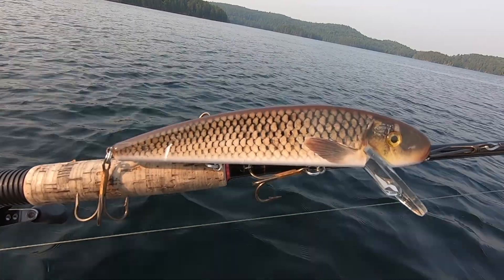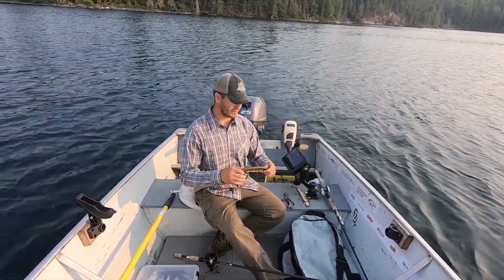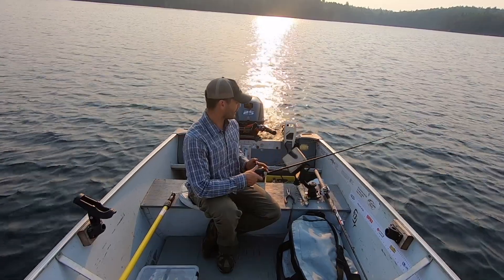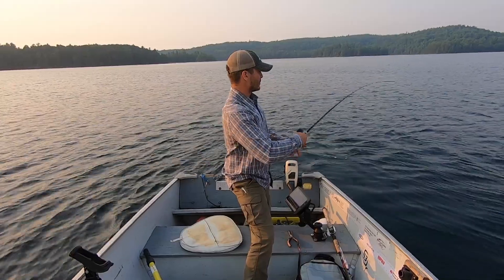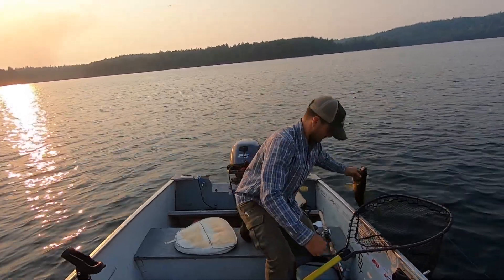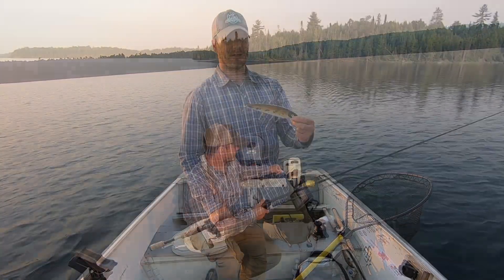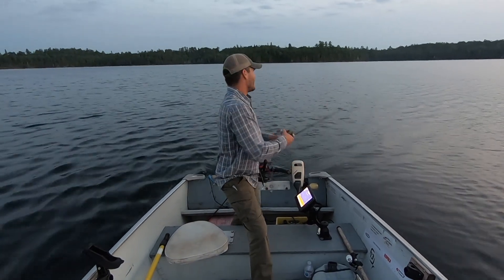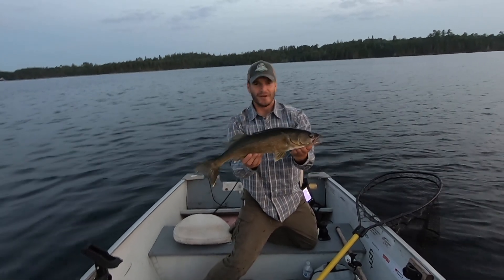Catching Big Walleye on Big Baits the Musky Anglers Secret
How and where to catch big Walleyes on big crankbaits.  Join Daryl Gilbert as he heads out at Slippery Winds Lodge in Northwestern Ontario to target big Walleyes on giant crankbaits.  Musky anglers have been keeping a secret about how they also catch giant Walleyes on Musky baits.